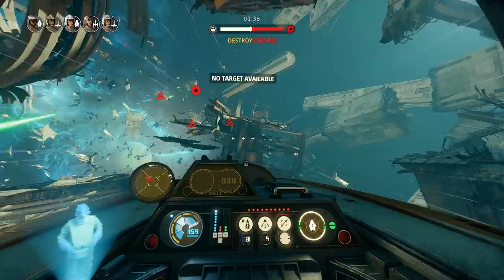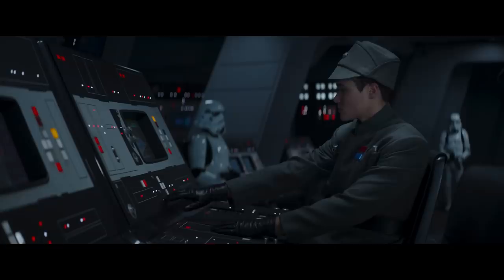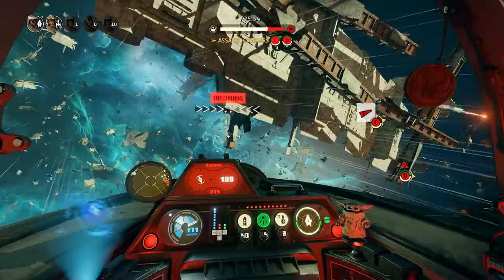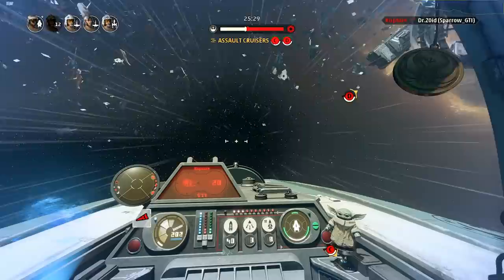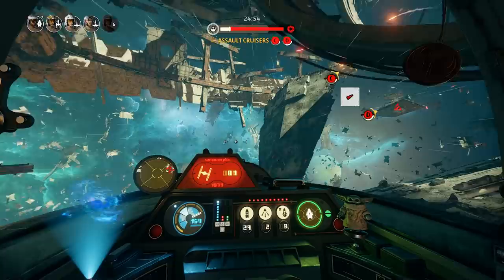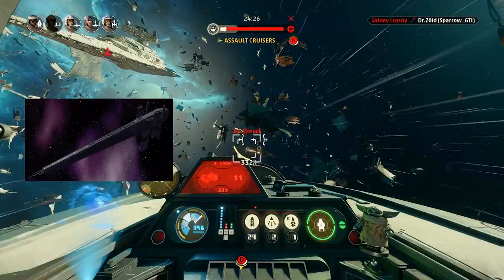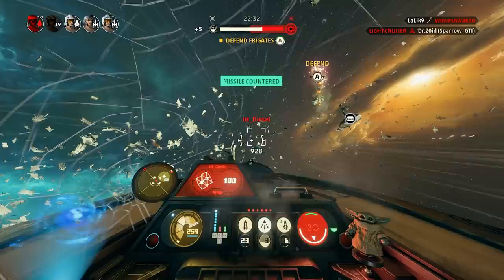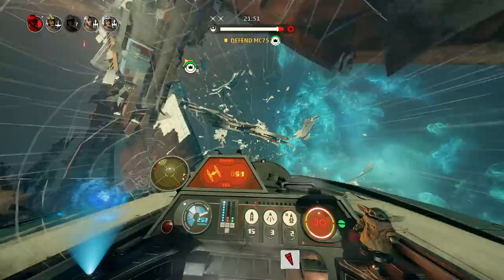The Secrets of Moff Gideon's Cruiser Explained! - Mandalorian Lore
We take a look at the secret details of Moff Gideon's cruiser from Season 2 of the Mandalorian! All that and more on today's Star Wars Lore video!